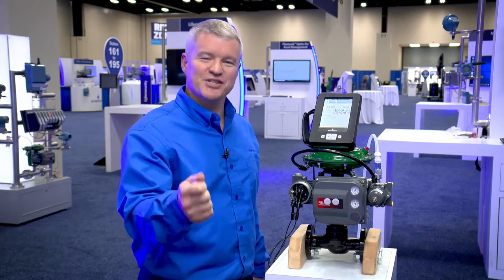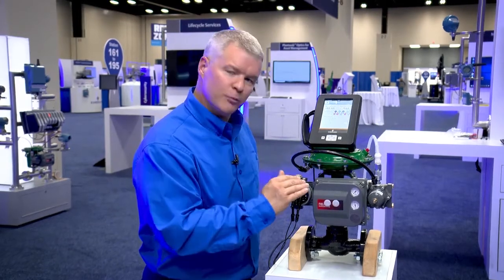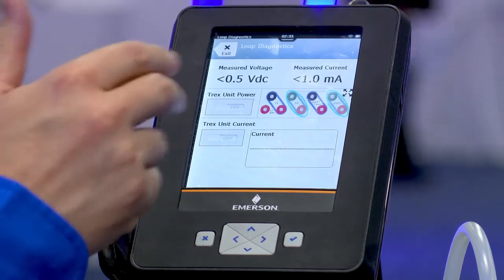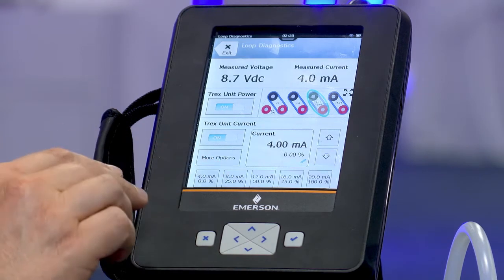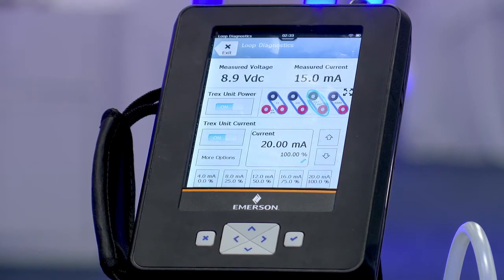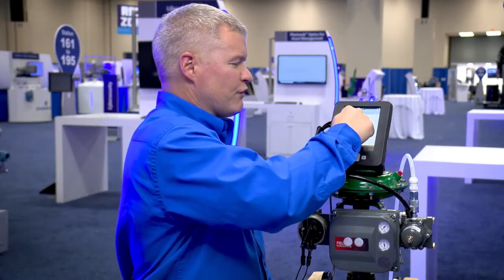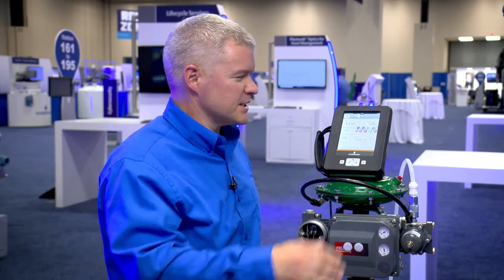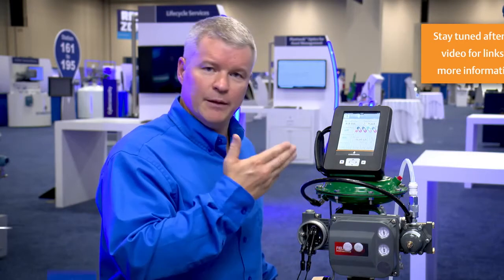How to Use AMS Trex Loop Diagnostics to Troubleshoot Issues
See how the Loop Diagnostics app for AMS Trex enables you to power a loop in the field to perform loop troubleshooting and checkouts. Unlike other field tools, it is not just a configurator – it is a tool that enables you to be more productive. Do more in the field with AMS Trex.